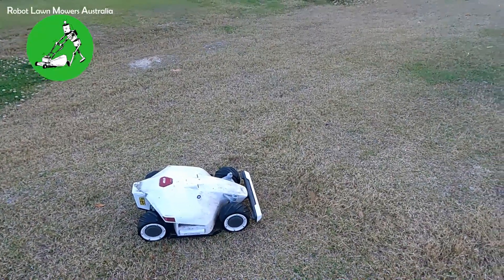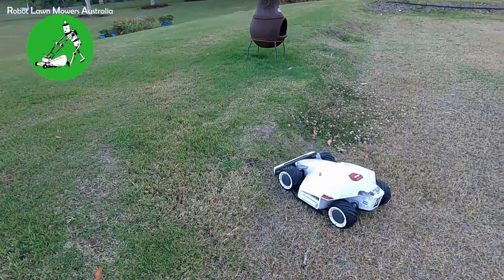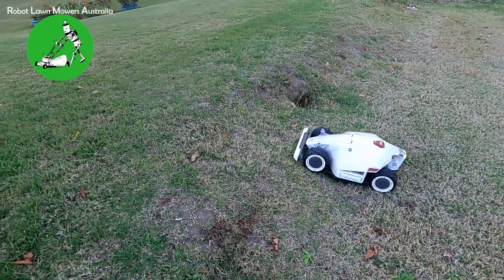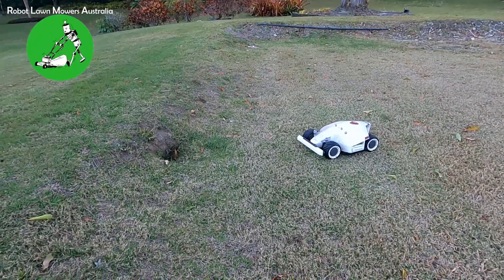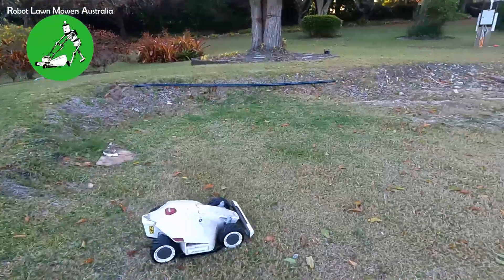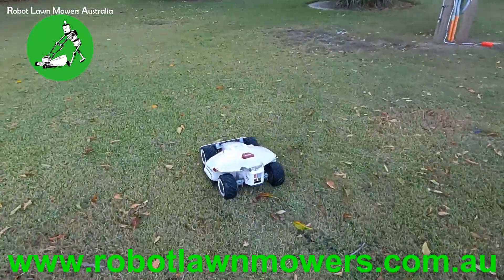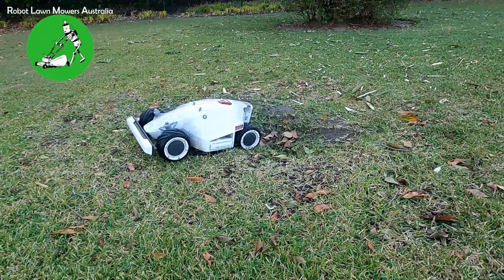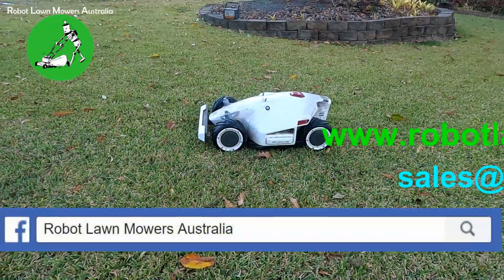Wireless Robot Lawn Mowers Australia - Mammotion Luba on Rough Terrain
In this video we show you how the Mammotion LUBA AWD 5000 model can handle rough terrain, stepups of 100-150mm and holes 150mm deep.